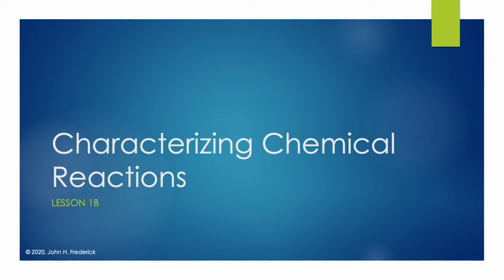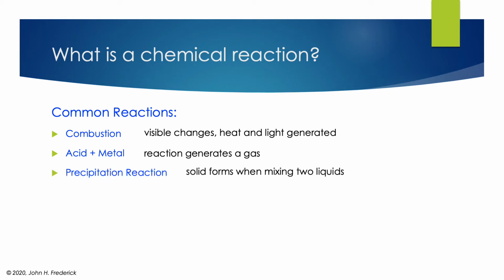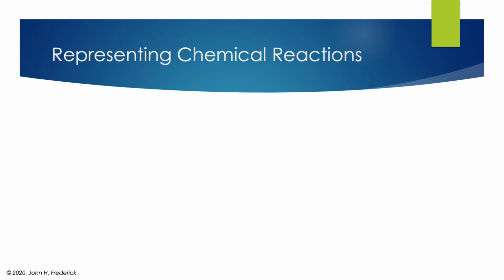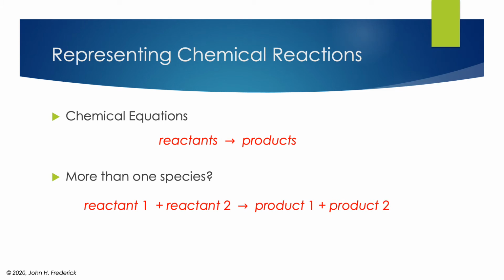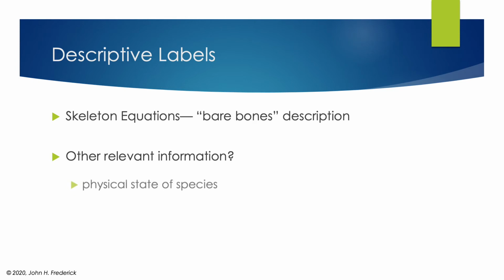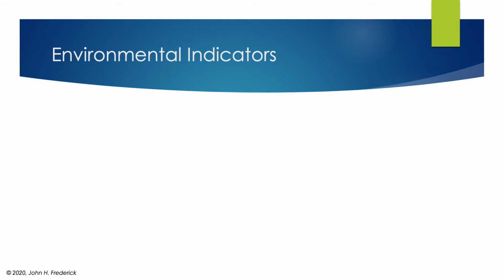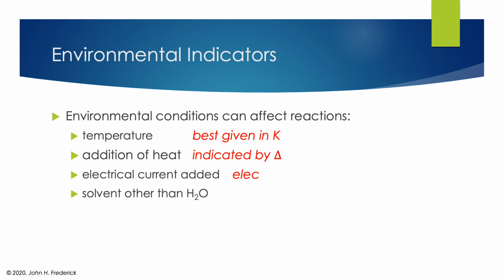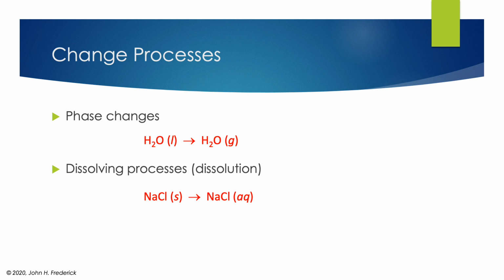CHE 1093 Class 1B Characterizing Chemical Reactions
The basic definition of a chemical reaction and the introduction of the chemical equation is presented.